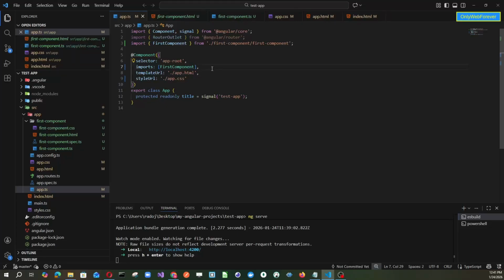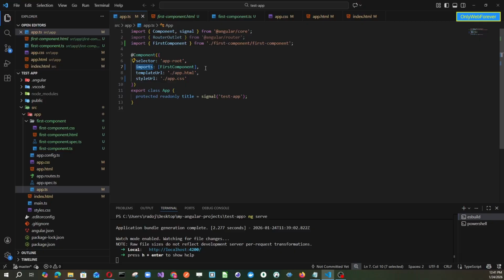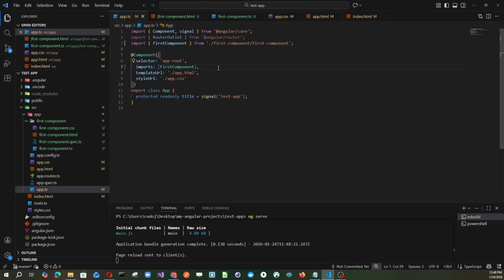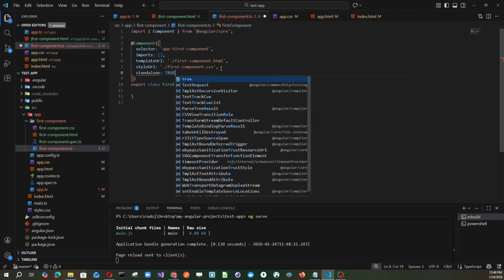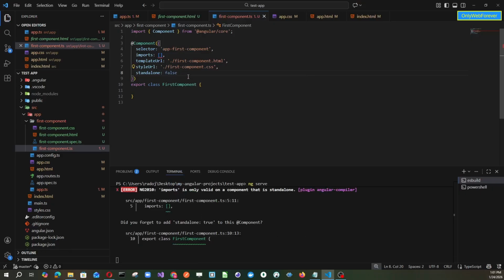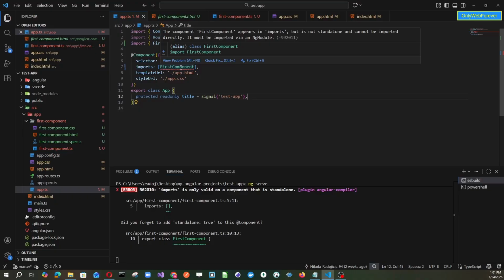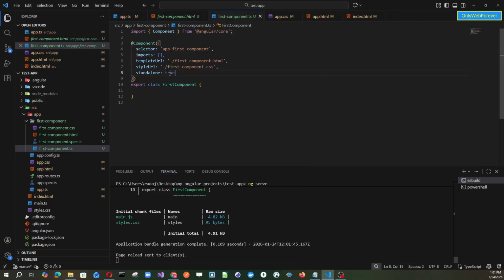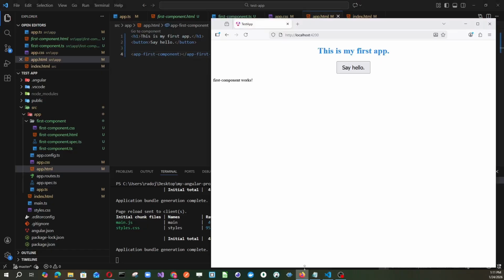Angular 21 - 12. Components, standalone components